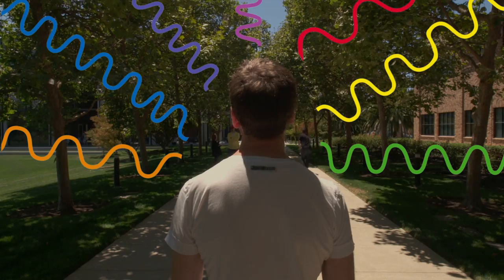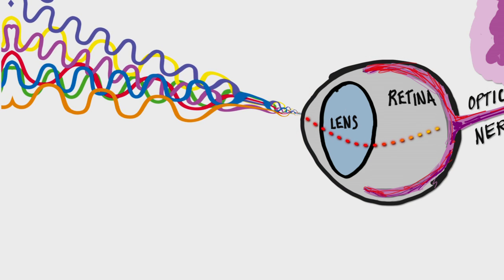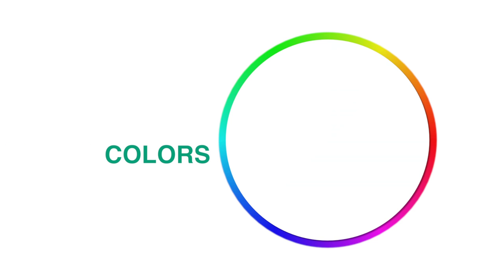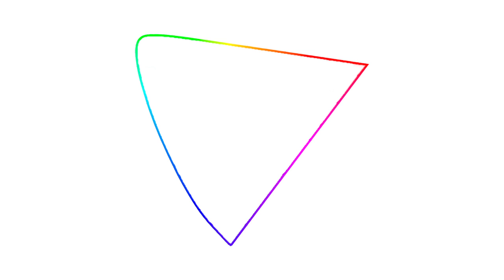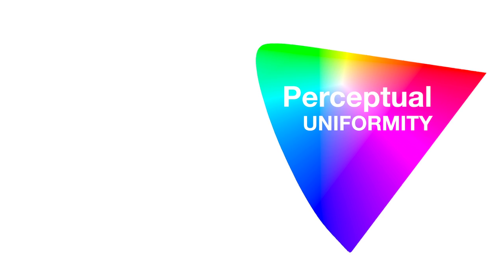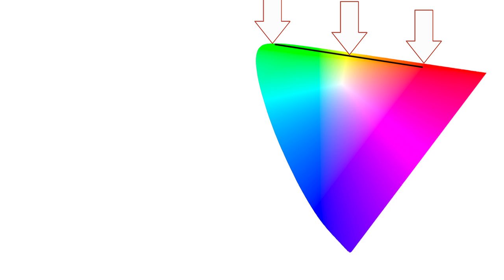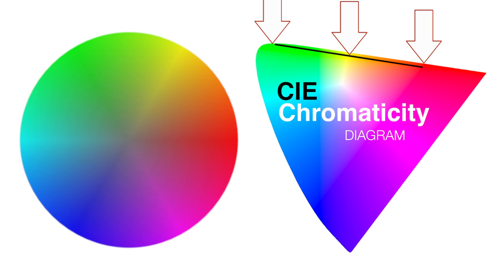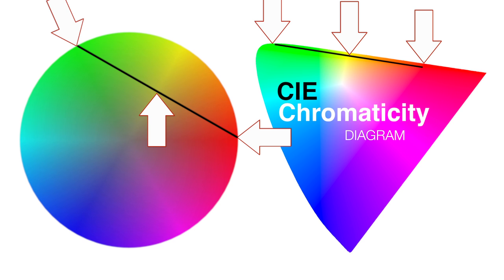CIE chromaticity diagram | Color science | Computer Animation | Khan Academy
Introduction to something called a CIE chromaticity diagram, it represents all colors humans can perceive.